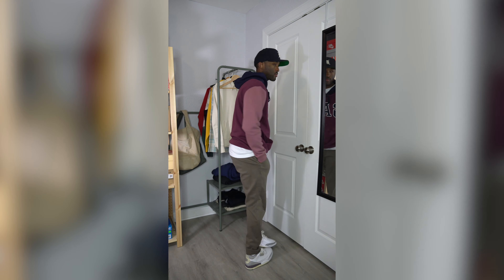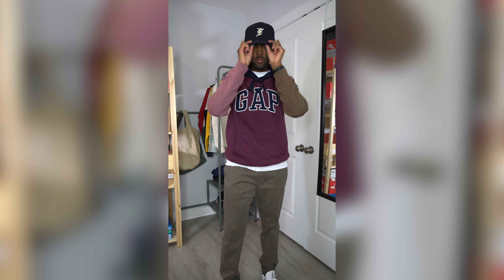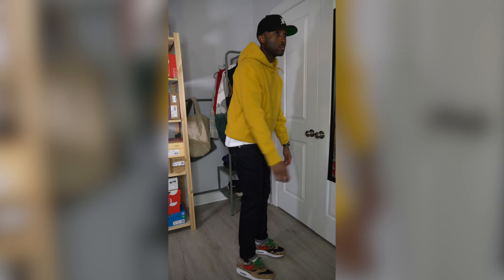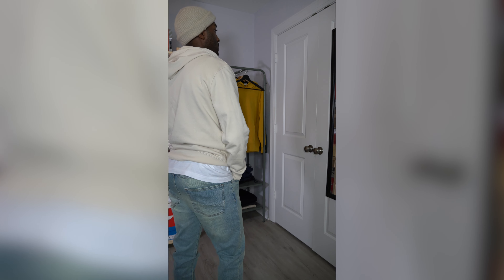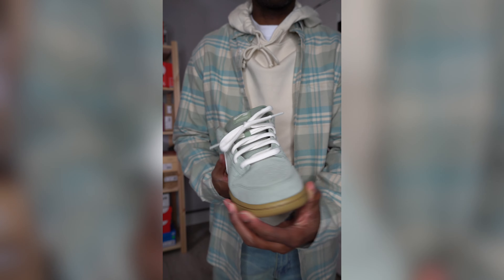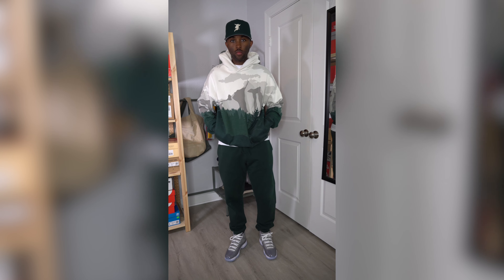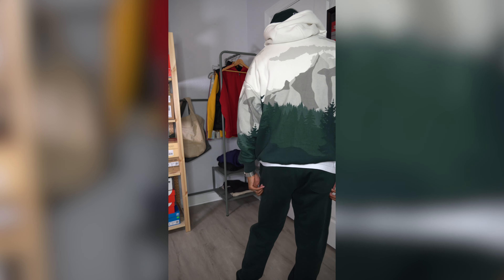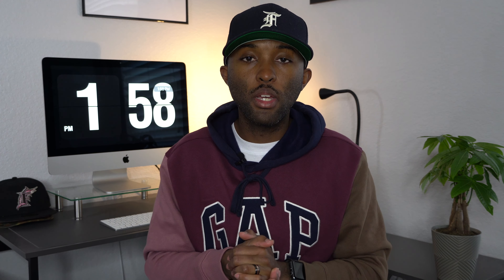5 Different Ways To Style Hoodies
5 Different ways I choose to style my hoodies, anything I can find will be linked in the description box below.